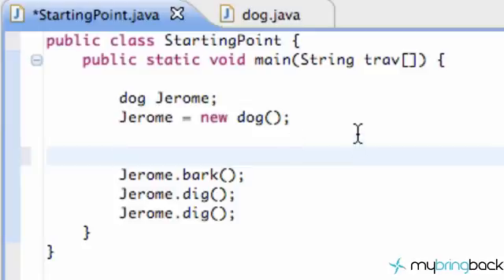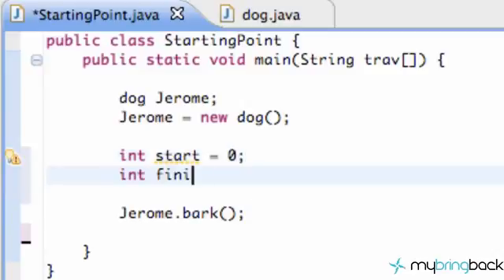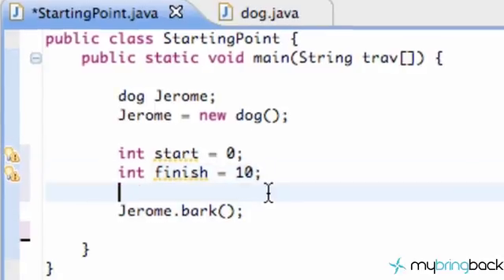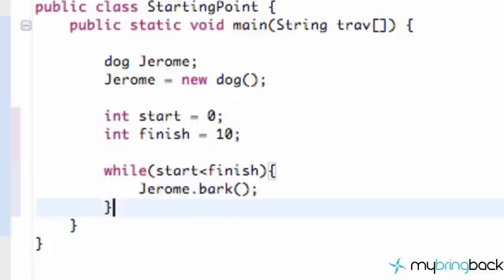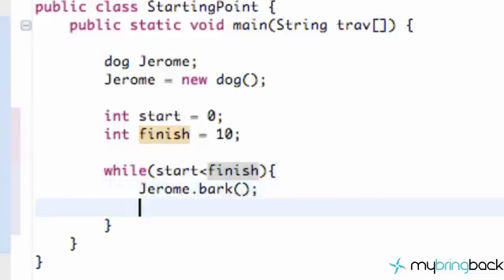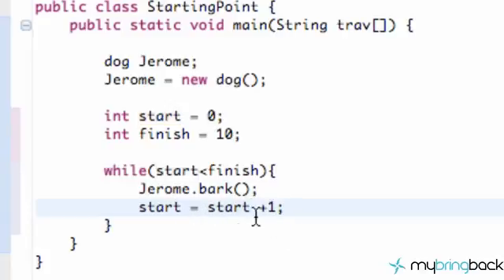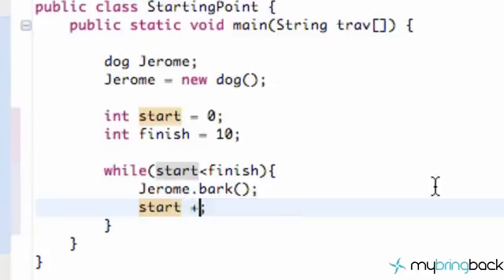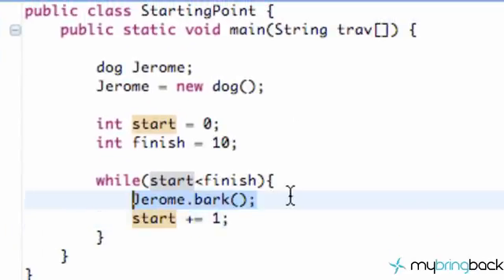Learn Java Tutorial 1 4 Using the while loop to bark for awhile